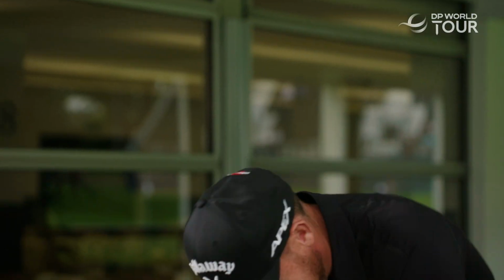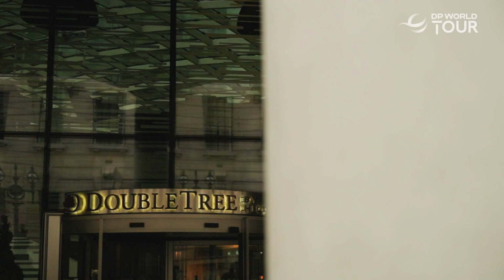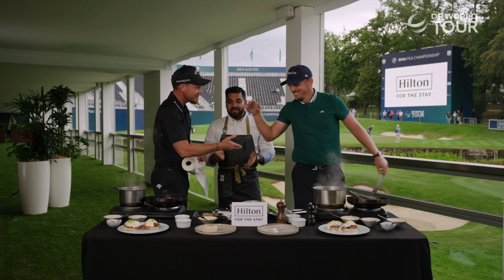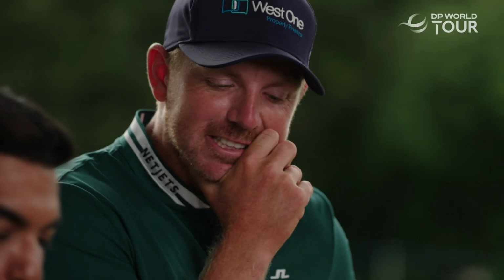How To Make Eggs Benedict: Golfers Edition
DP World Tour players are being put to the test by Official Partner, Hilton. Matt Wallace and Danny Willett go head-to-head at Wentworth Club to see who can create the perfect Eggs Benedict, with help from one of Hilton DoubleTree Tower of London’s expert chefs.

Welcome to the Official YouTube channel of the DP World Tour. Every week you can find extended tournament highlights and individual player highlights from the likes of Rory McIlroy, Justin Rose and Tommy Fleetwood. This is also the home of the 14 Club Challenge, Little Interviews, Fastest Hole and many more challenges, pranks and world record attempts featuring the biggest golfers in the world.